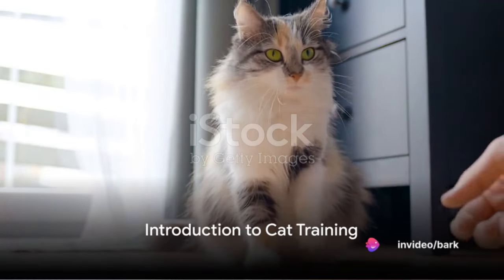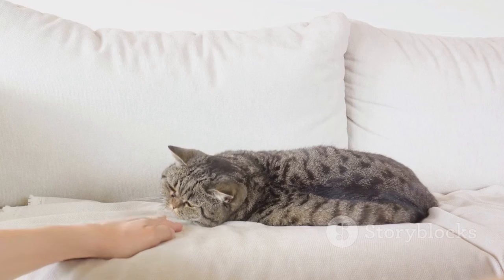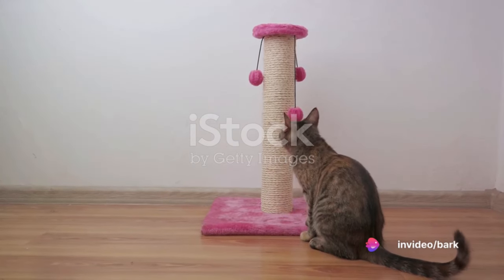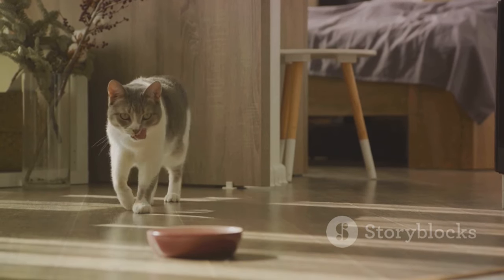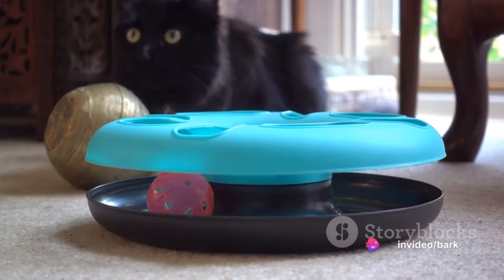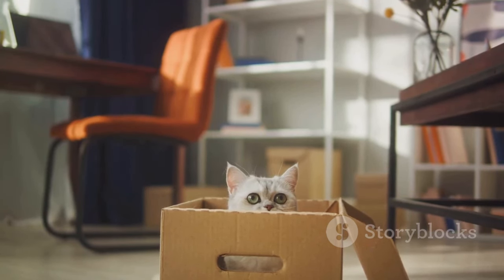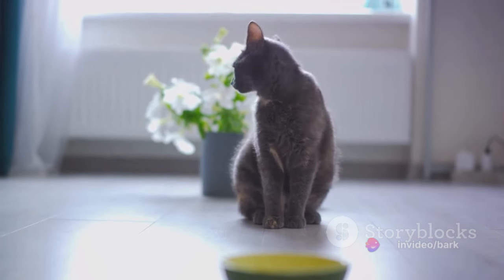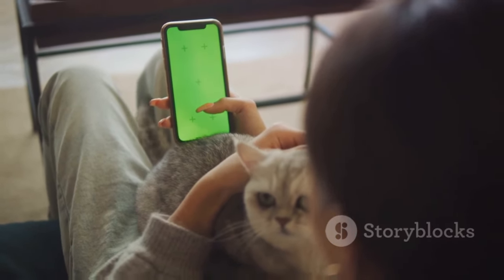Purr fact Training: Top 10 Steps to Train Your Cat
Welcome to "Bark & Purr Bliss"! Are you ready to unlock the secrets to training your feline friend? In this comprehensive guide, we're sharing the top 10 steps to purr-fectly train your cat.

Join us as we delve into the world of cat training, unraveling the mysteries of feline behavior and providing you with practical tips and techniques to establish a harmonious relationship with your kitty. Whether you're a seasoned cat owner or welcoming a new feline companion into your home, this video is your ultimate resource for cat training success.

Discover the importance of understanding your cat's unique personality and instincts as we guide you through each step of the training process. From teaching essential behaviors like using the litter box and scratching posts, to mastering fun tricks and enrichment activities, we'll cover it all.

Our experienced trainers will share their expertise and insights, helping you navigate common challenges such as scratching furniture, aggressive behavior, and excessive meowing. With patience, consistency, and positive reinforcement, you can cultivate a deep bond with your cat and foster a happy and well-behaved pet.

Don't miss out on this invaluable resource for cat lovers! Hit the play button now and embark on the journey to purr-fectly trained cat companionship.

Together, let's create a world where every cat receives the love, attention, and enrichment they need to thrive. 🐾🐱